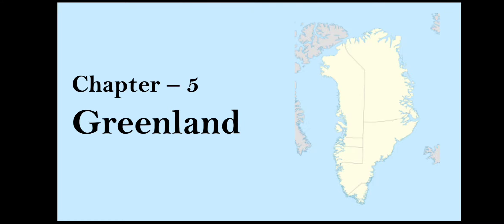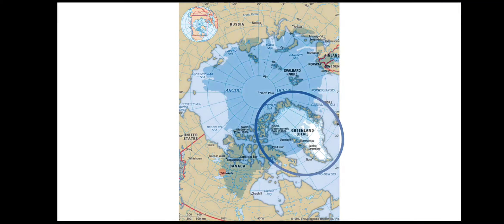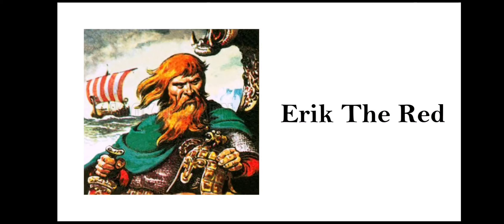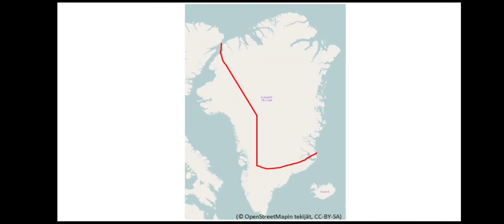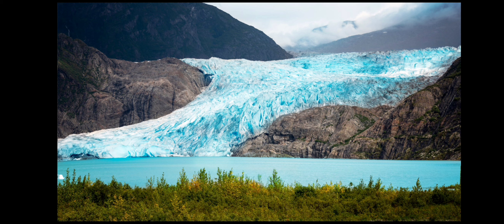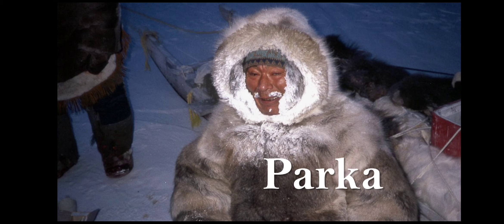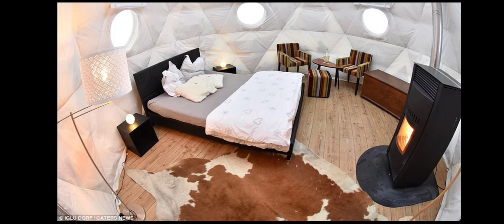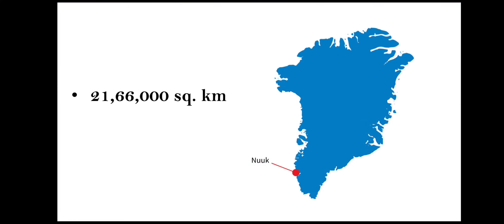Class 5 - Geography - Chapter 5 - Greenland